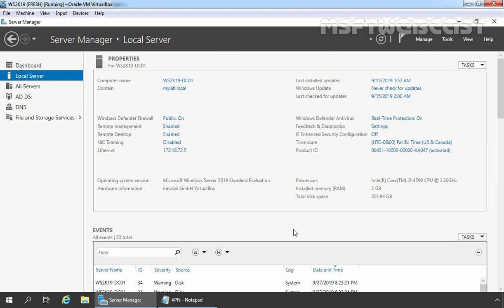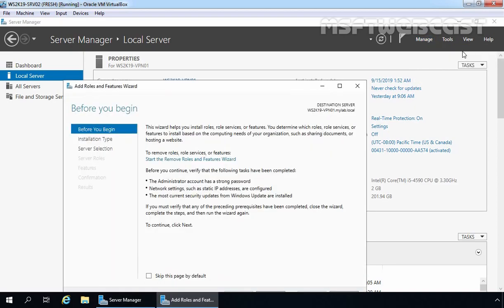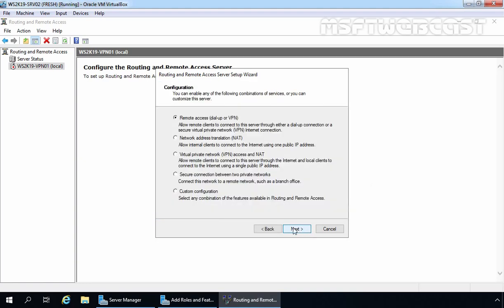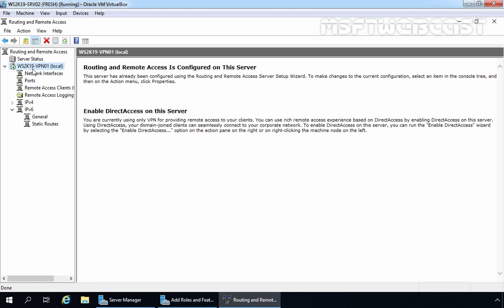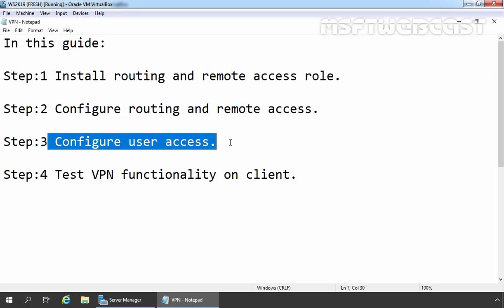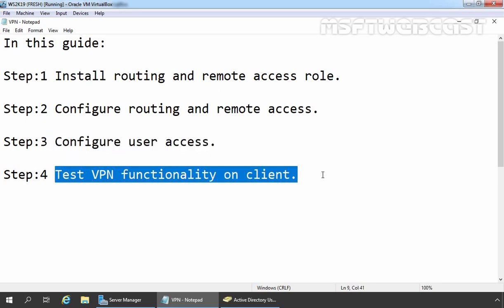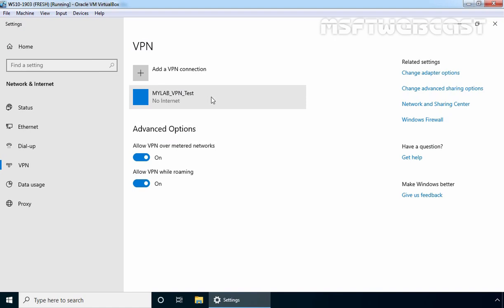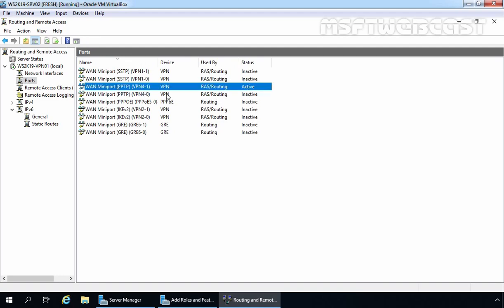23. How to Configure PPTP VPN on Windows Server 2019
Video Series on Advance Networking with Windows Server 2019:

This video guide contains the step by step instructions on How to Configure PPTP VPN on Windows Server 2019.

1: Install Remote Access server role.
2: Configure Routing and Remote Access Service.
3: Configure User Access to test PPTP VPN.
4: Create Dial-up connection on Client Machine to connect VPN server.